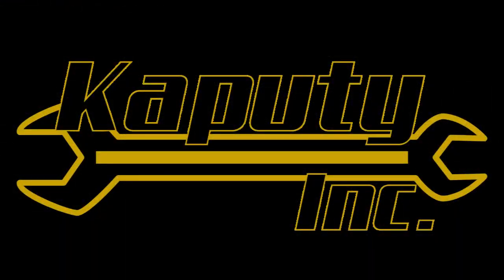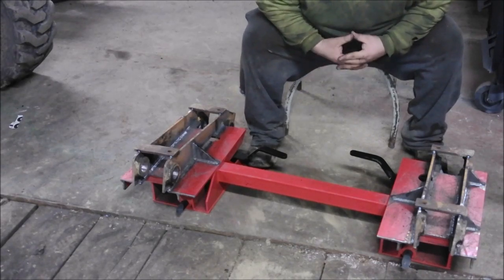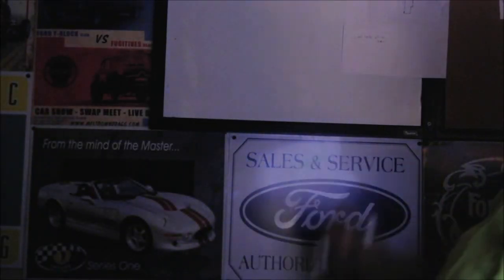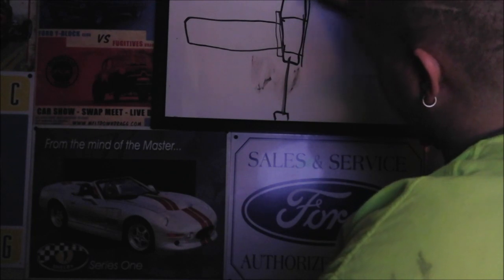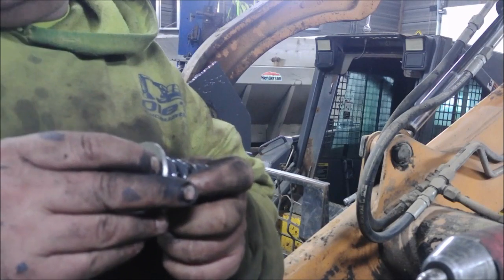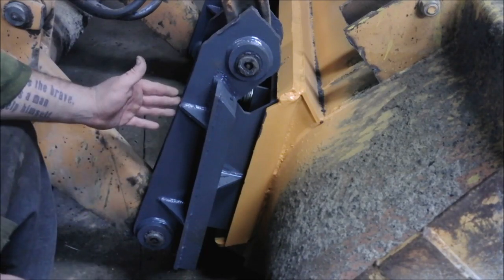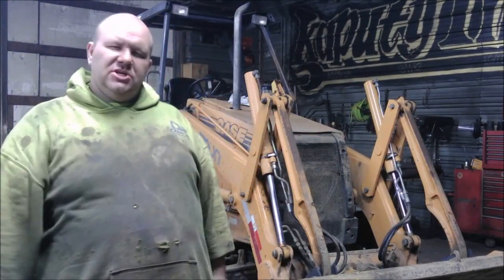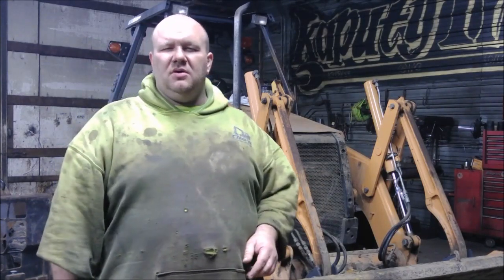Case Loader quicktatch conversion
I convert my Case 570LXT skip loader from a pin on bucket to universal quick attach